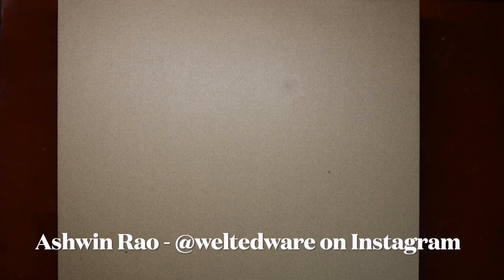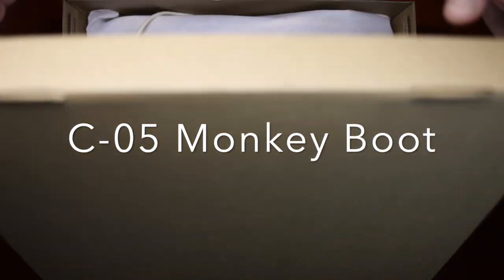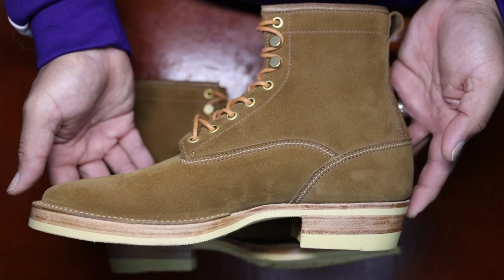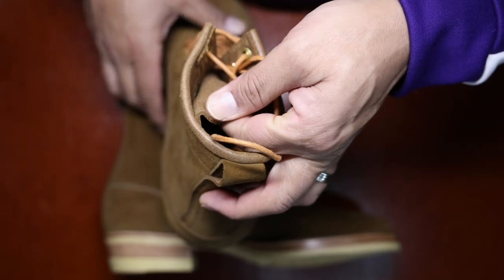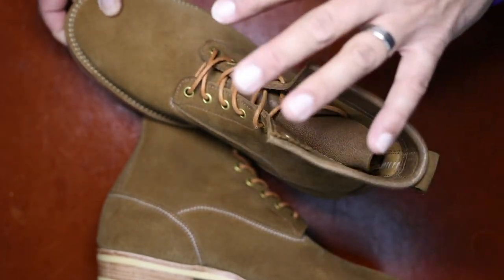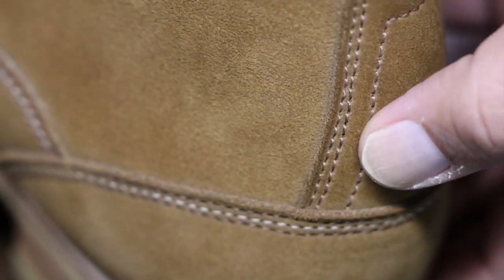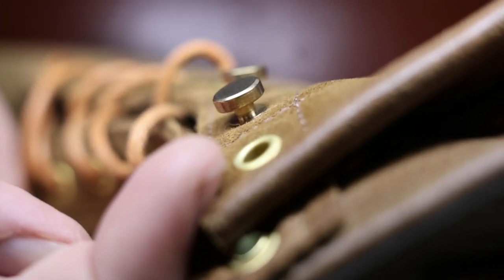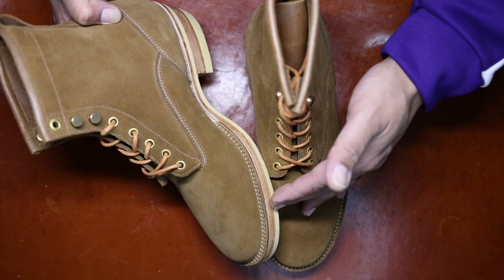King's Boots- All Hail the New Heritage Bootmaker Emerging from China!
Wow, here we are in 2023, and suddeny, Heritage Bootmaking is a worldwide phenomenon. Building upon a trend established by Flame Panda and Iron Boots, I am now thrilled to present King's Boots, the brainchild of bootmaker Su, who has 20 years of experience in bootmaking and recently arrived on the scene via Instagram, offering innovative designs, handwelting, handstitching, and handlasted boots. All in all, the combination is a WOW! We have an embarrassment of riches as booth enthusiasts, and King's Boots should be on your short list of brands to consider in the heritage boot enthusiast community.